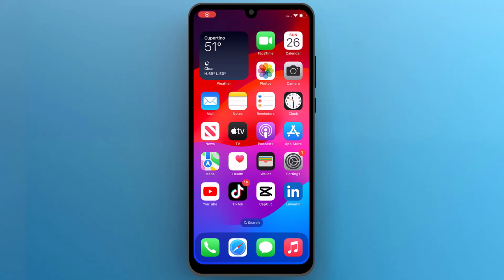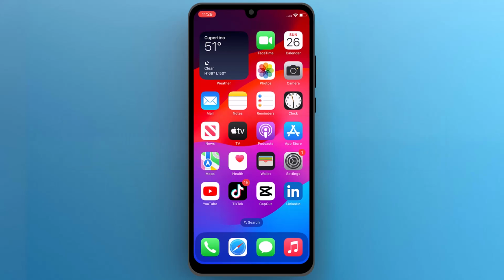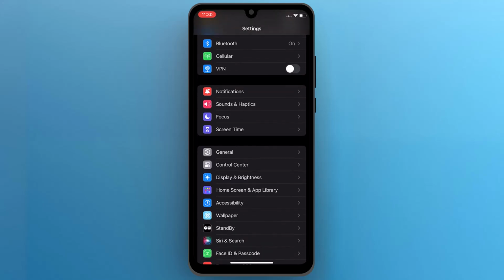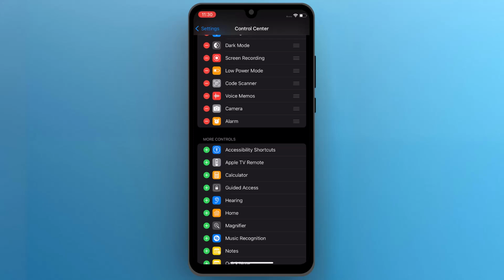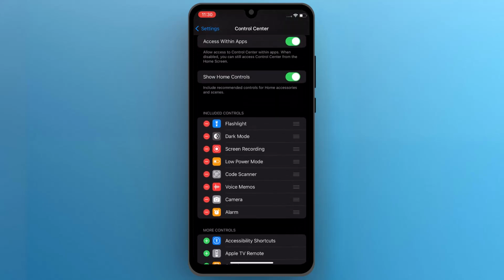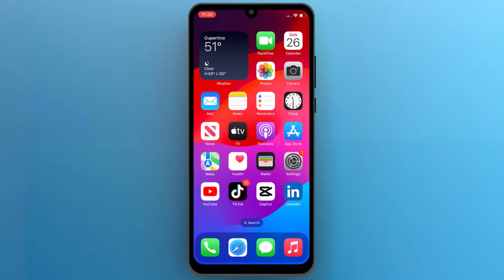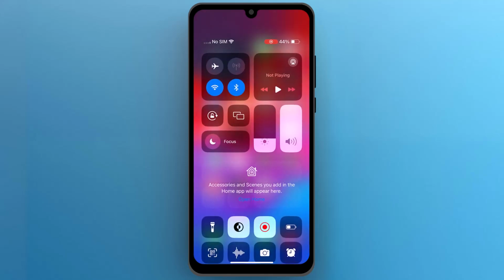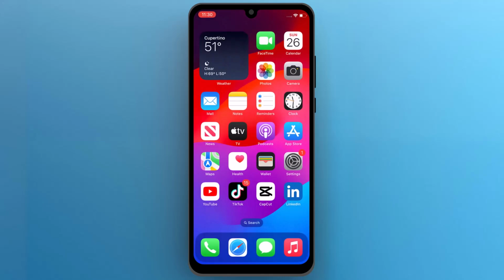How to Record Screen on iPhone (2024)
Learn how to easily record your iPhone screen with this step-by-step tutorial. Whether you want to capture gameplay, create tutorials, or save important information, this video will guide you through the process.